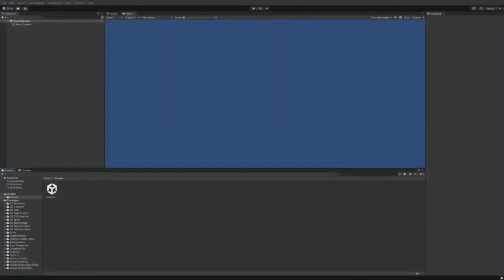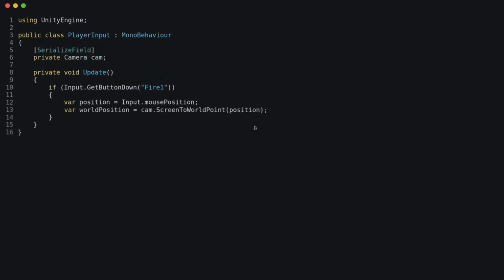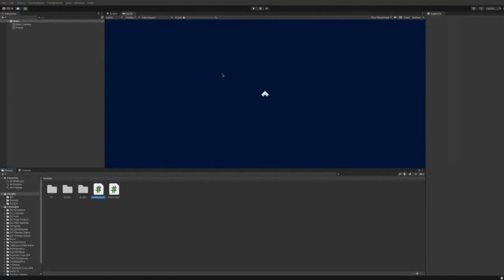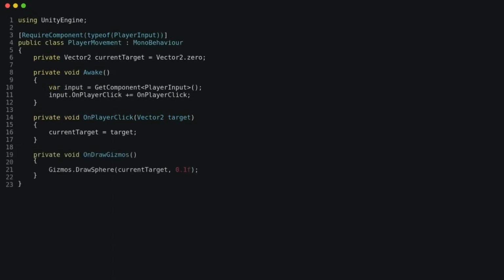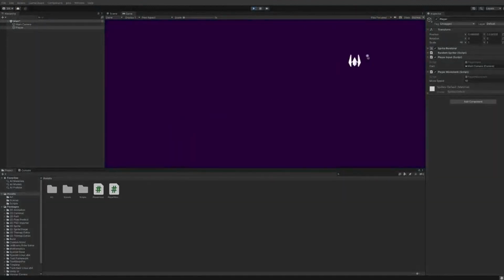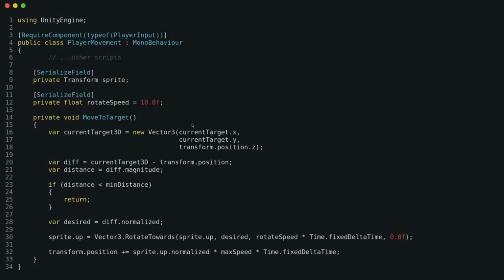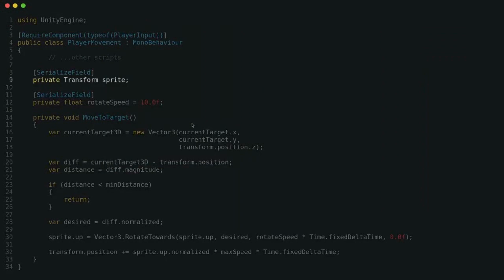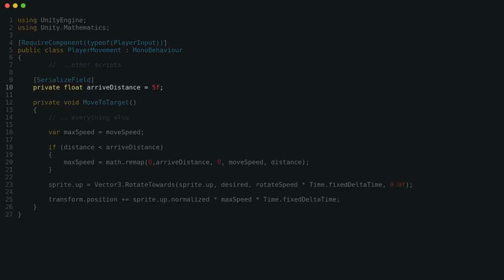Click to Move Unity Tutorial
Short tutorial about how to get a sprite to move to mouse click position in Unity.